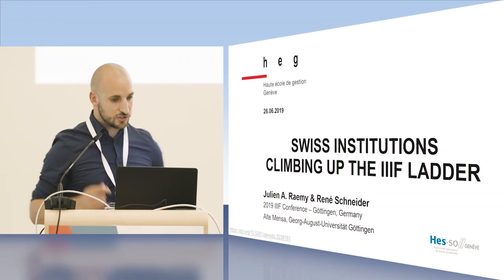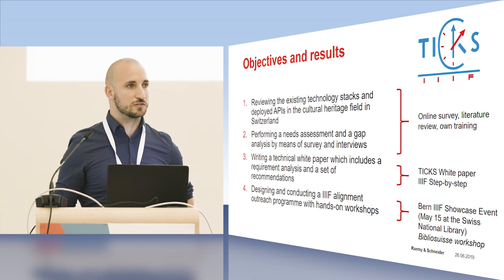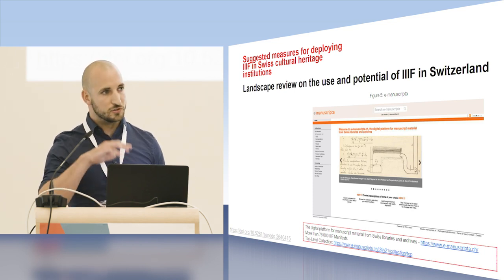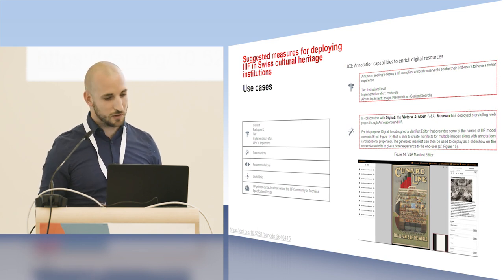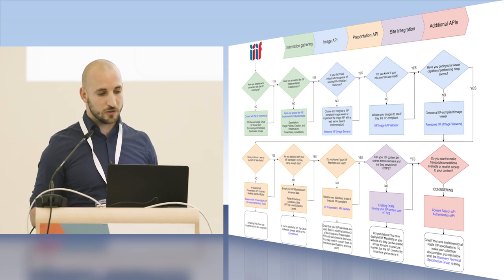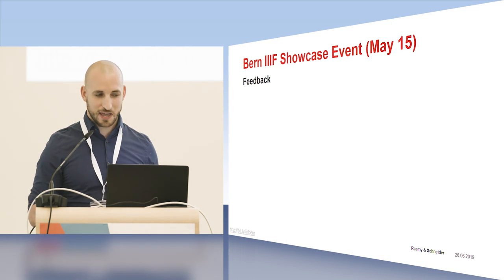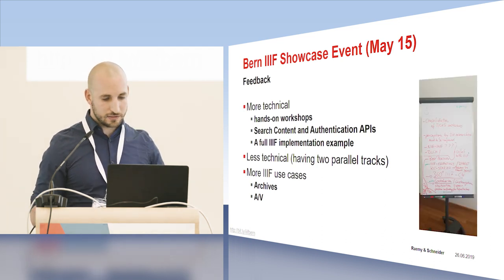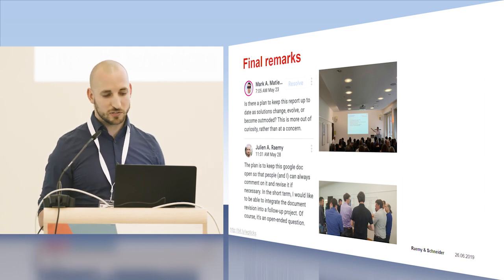Swiss institutions climbing up the IIIF ladder -- Julien A. Raemy, René Schneider